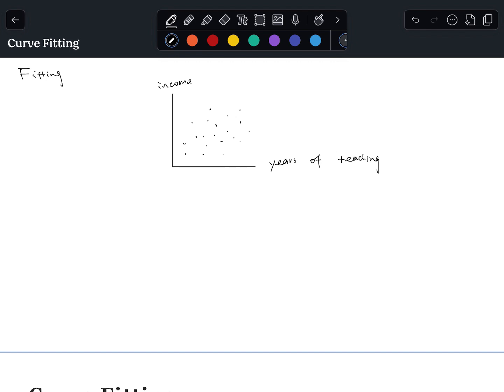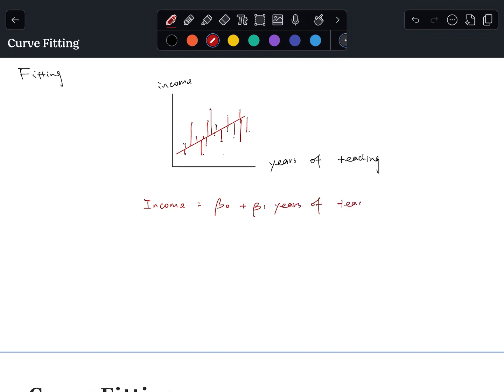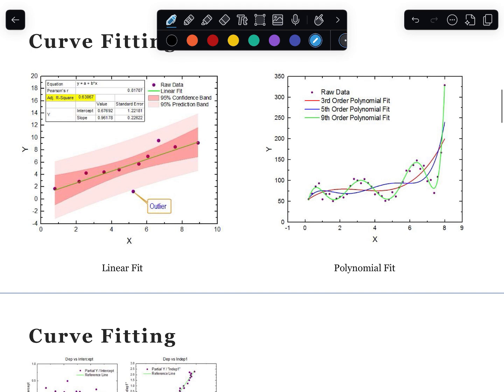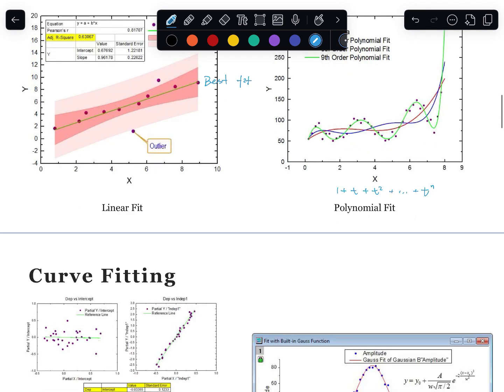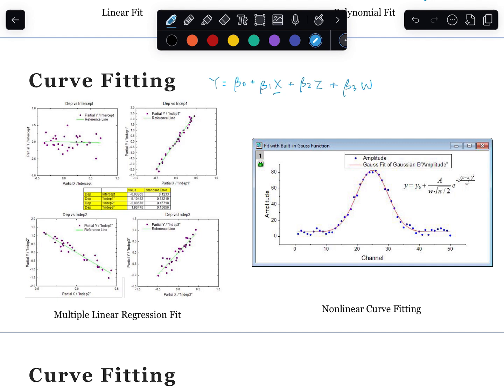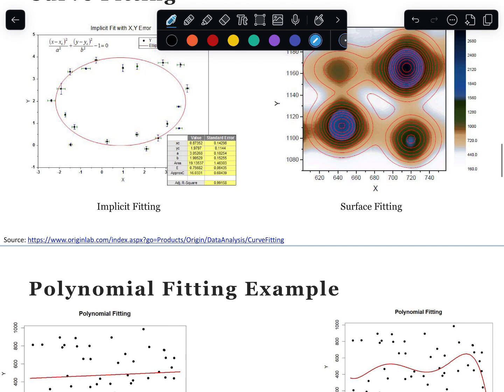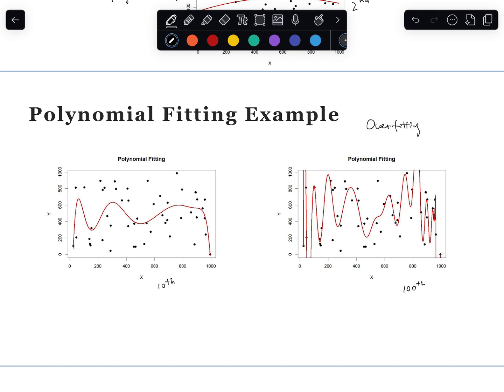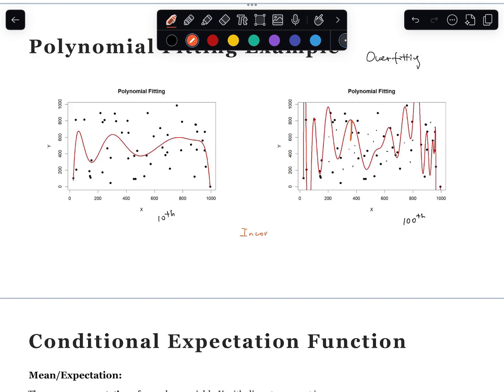Application of Linear Algebra in Economics I